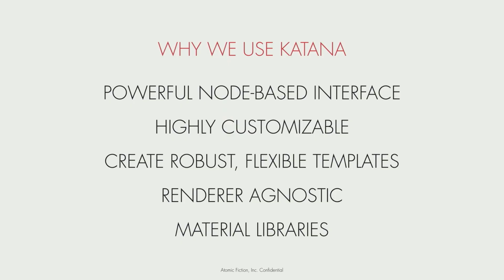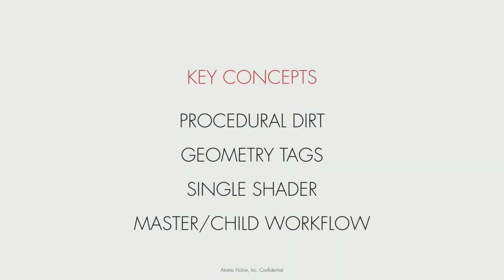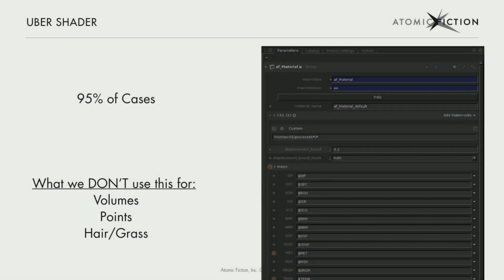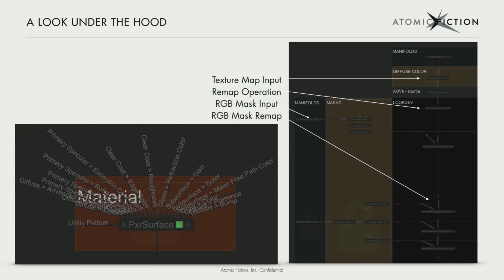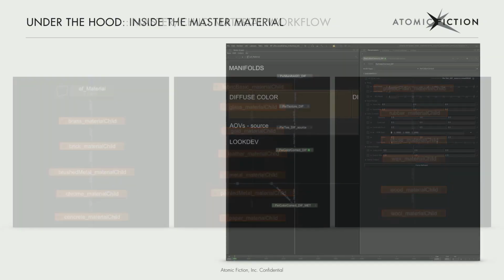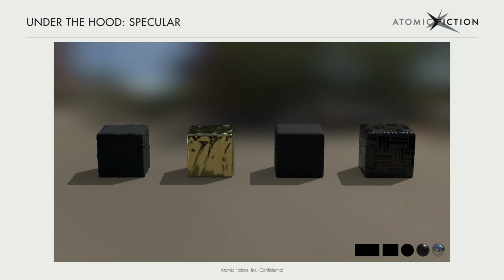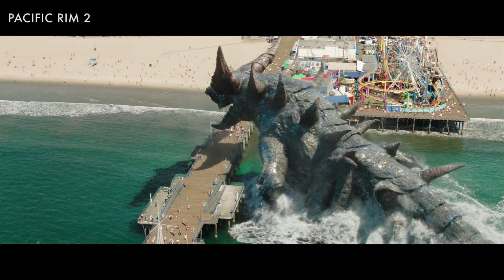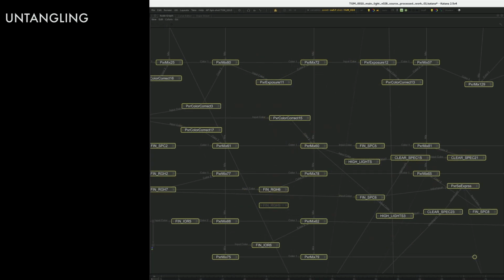Foundry On The Road | Katana: Power For Look Development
Special thanks to Seth Cobb, Asset Department Supervisor at Atomic Fiction